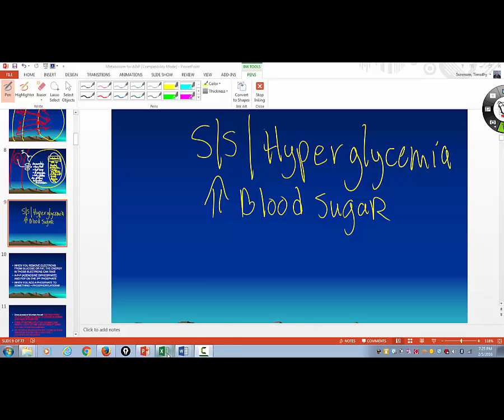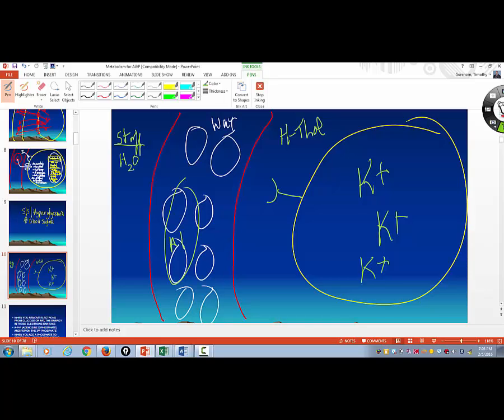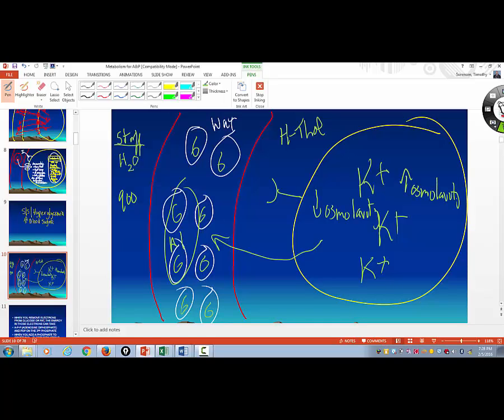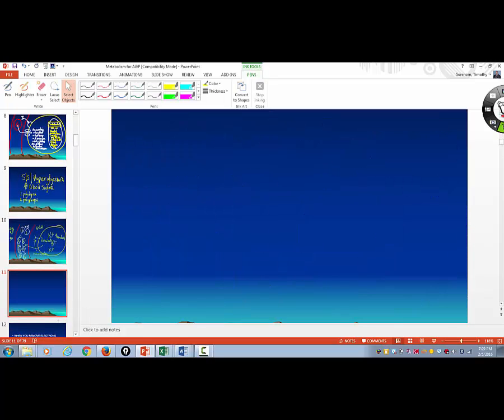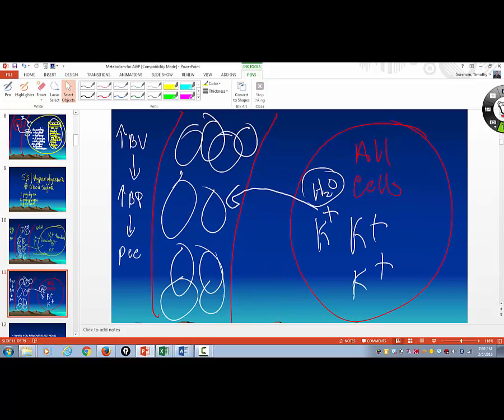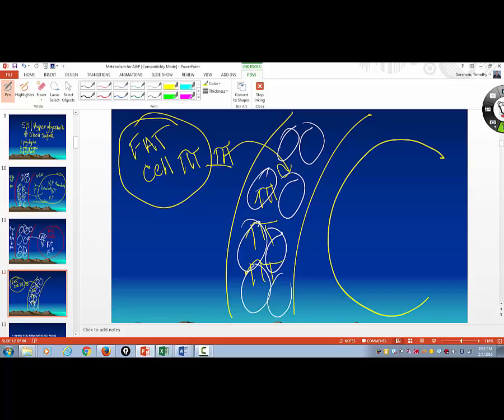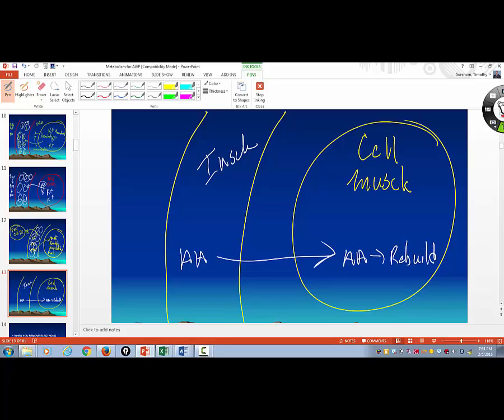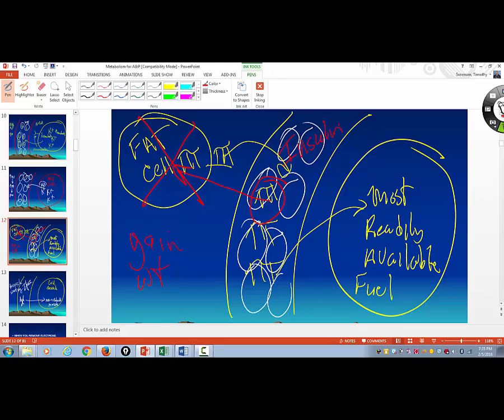signs and symptoms of hyperglycemia (EXPLAINED)